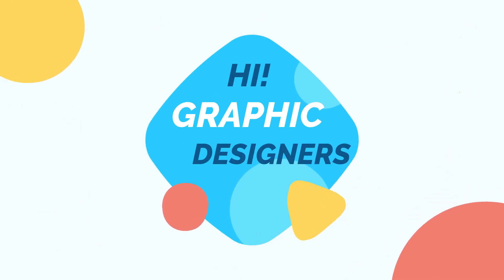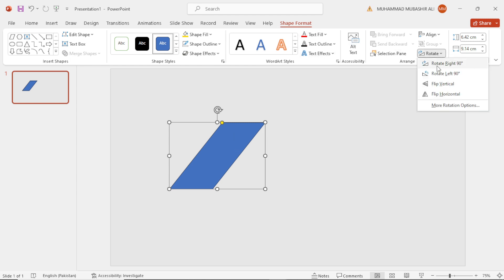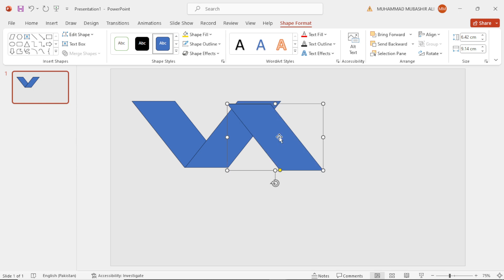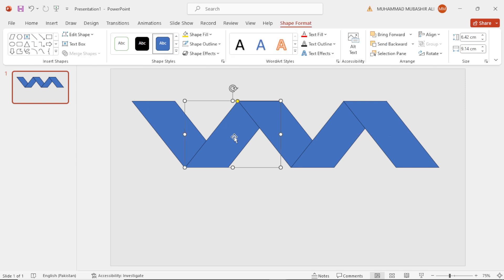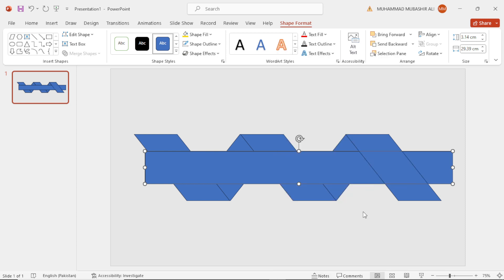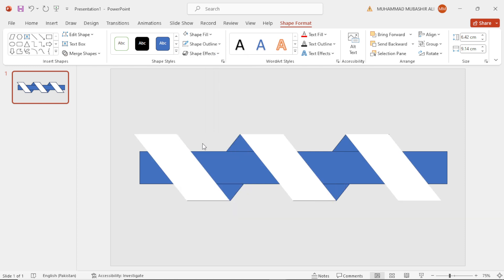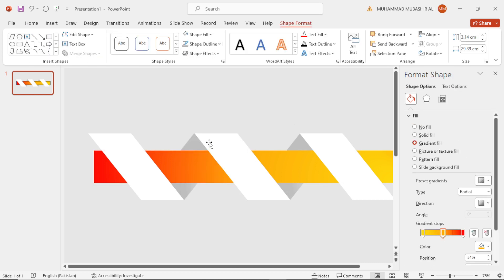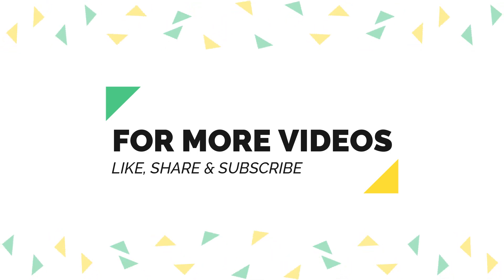PowerPoint Infographic Designs: Break the Mold with 3 Steps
Welcome back to PIXLO GRAPHIX! 🔥 In this tutorial, we'll show you how to craft captivating 3-step infographics in PowerPoint with a fresh twist! 🎨✨

Unlock your creativity as we guide you through each step, from layout to colors, and watch your designs come to life effortlessly. No complex jargon, just straightforward, actionable tips to elevate your infographic game. 🚀

Stay updated with the latest design trends and unleash your inner designer with PIXLO GRAPHIX. Share your creations with us in the comments below! 📲💬